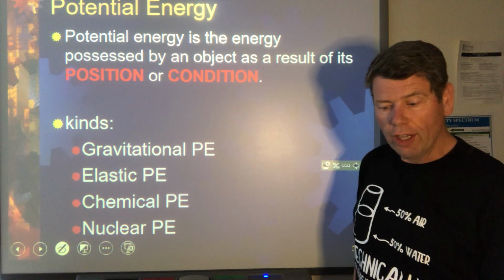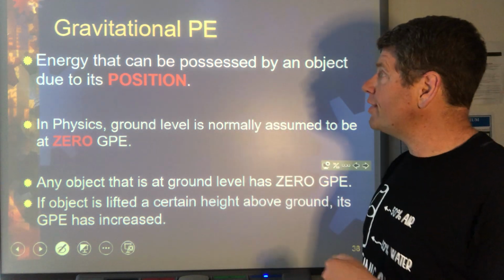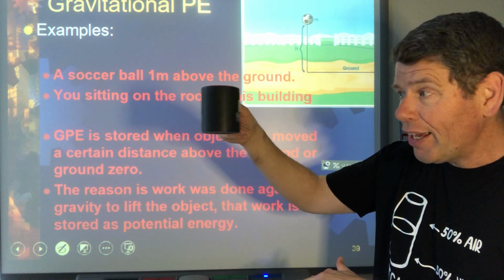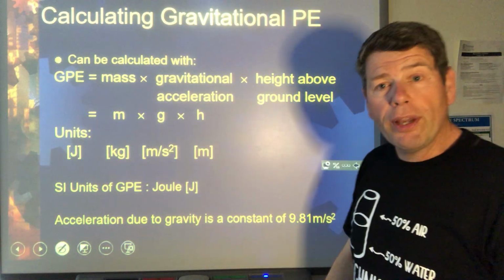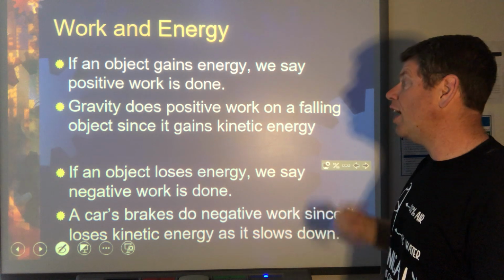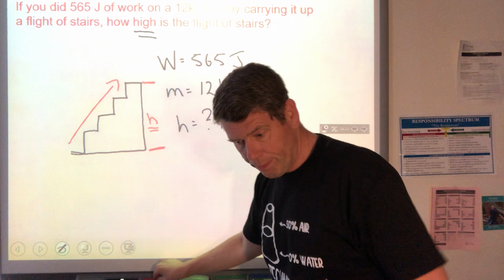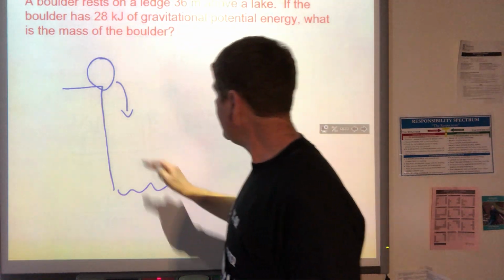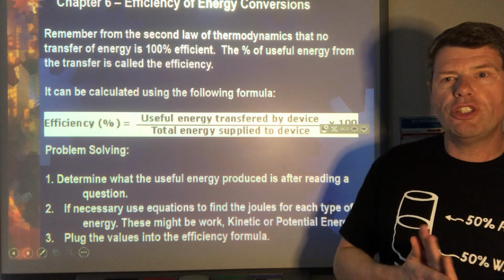Ch. 5 Potential Energy